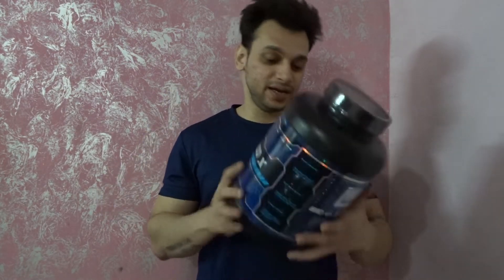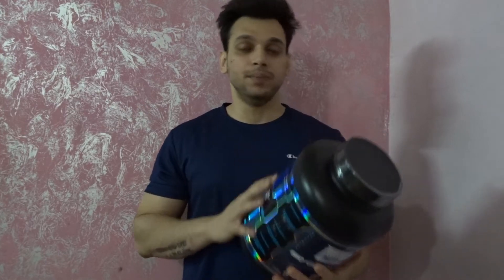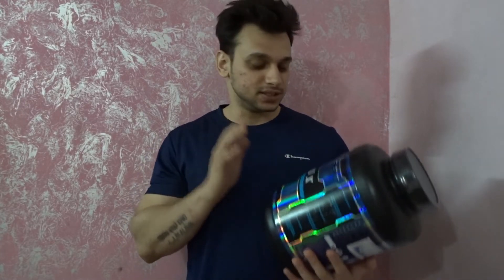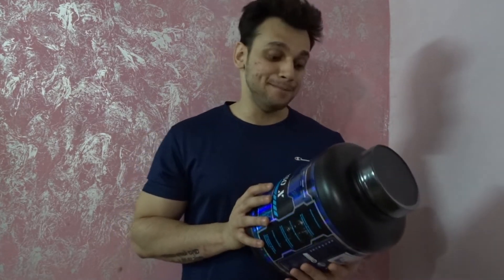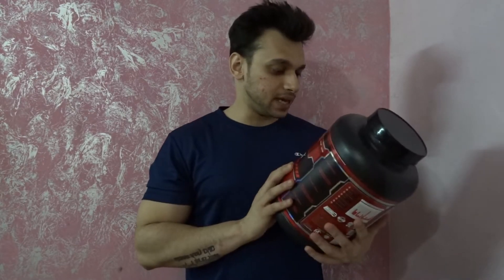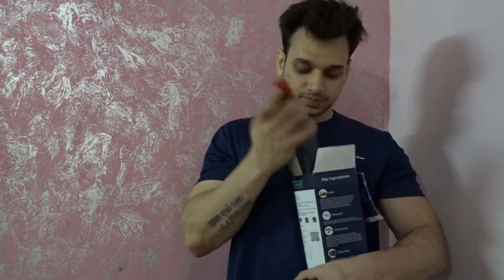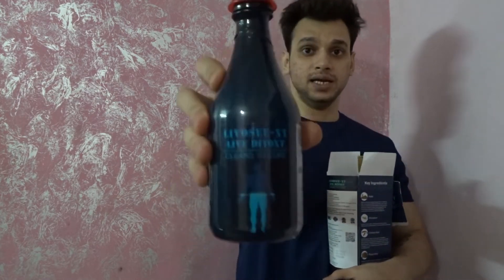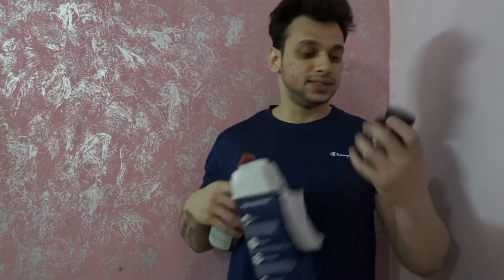How i get 20,000 rupees supplements for free ? sponsorship ??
In this video i will teach you how you can get sponsorship in india and free supplements.